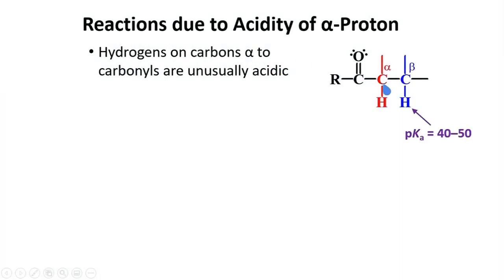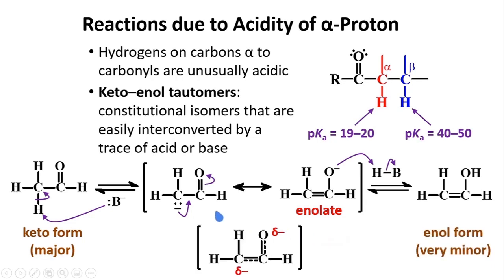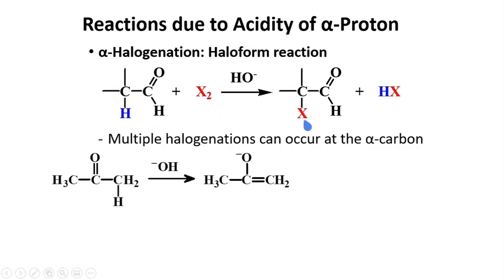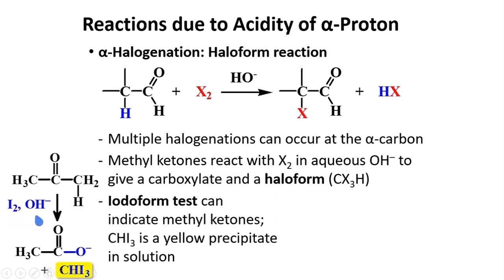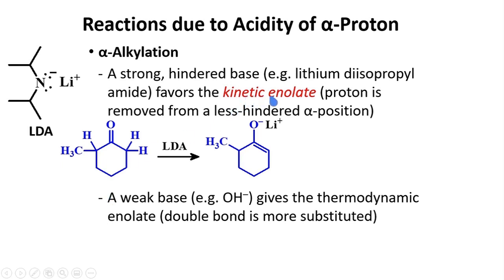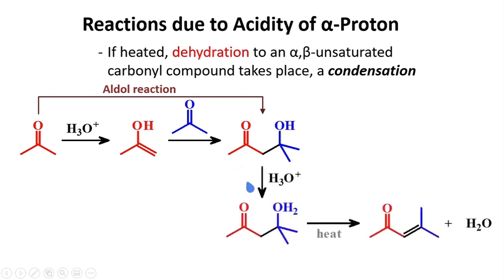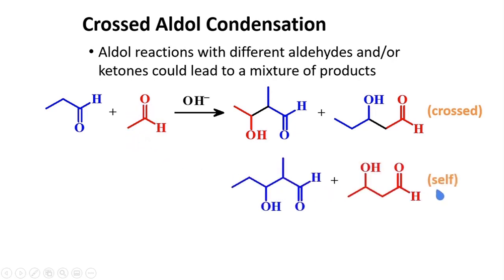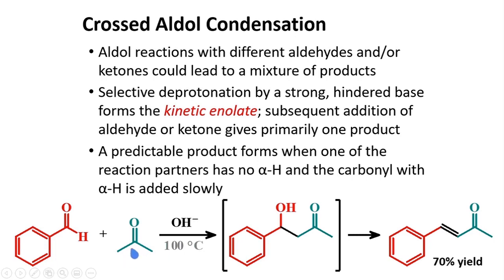Reactions Due to Acidic Alpha Proton │ Aldehydes & Ketones │ Organic Chemistry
This video supplements the Aldehydes & Ketones topic for undergraduate Organic Chemistry. A more comprehensive discussion of this topic is covered in the formal class sessions within specific courses. Any questions you may have concerning the contents of this video may be entertained during the said sessions.